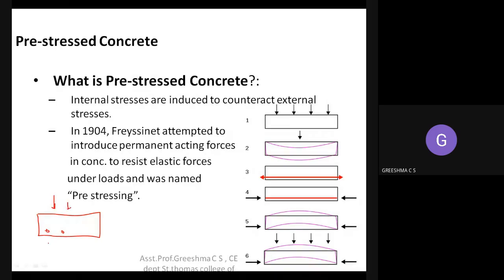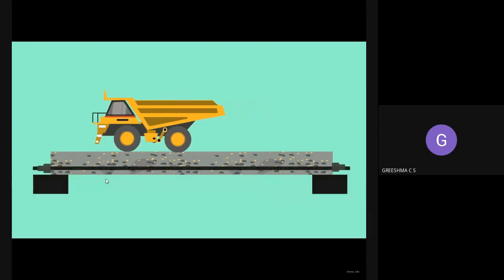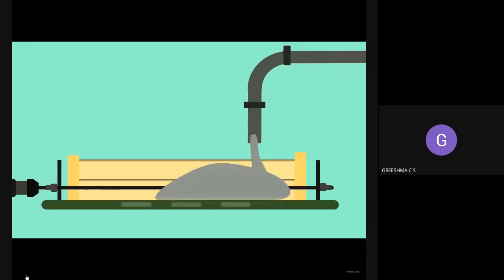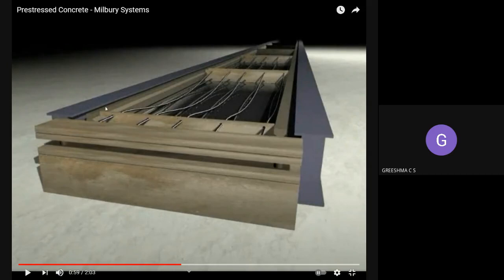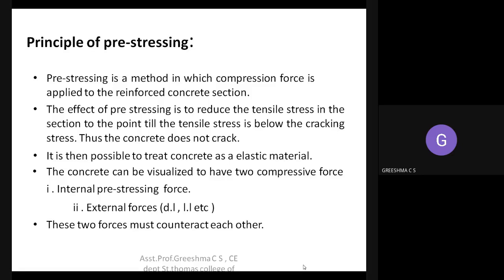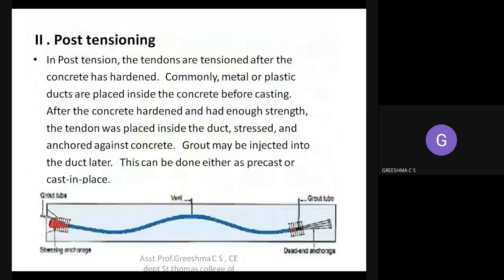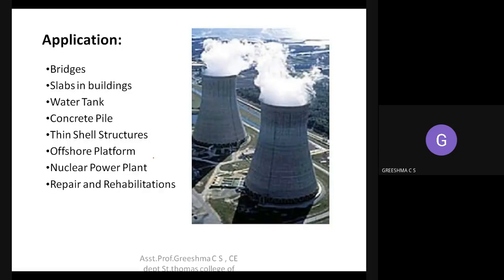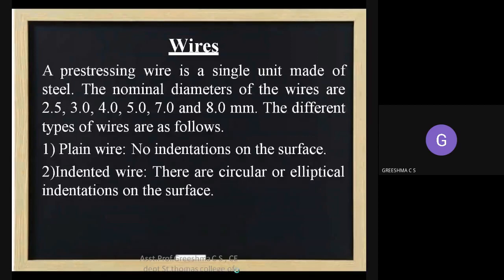CE 304-MODULE 6-Part 2